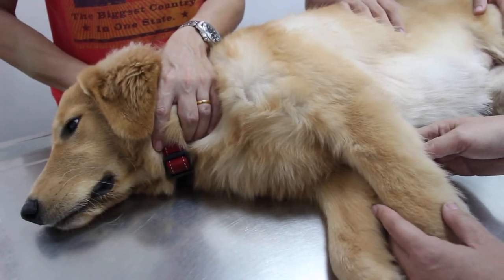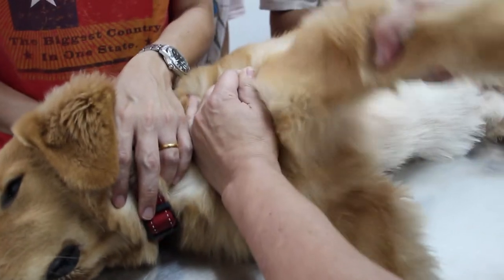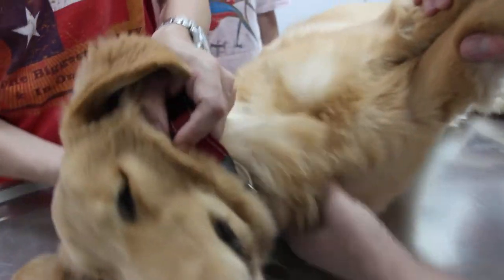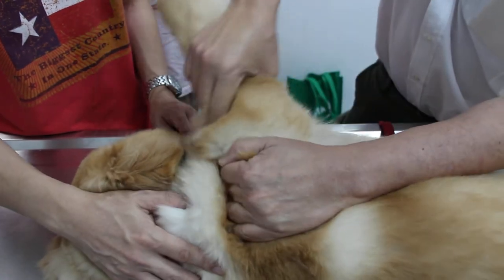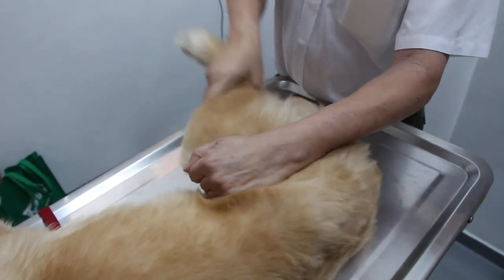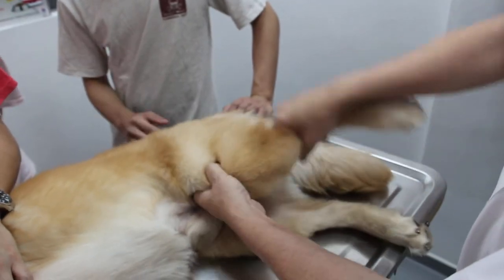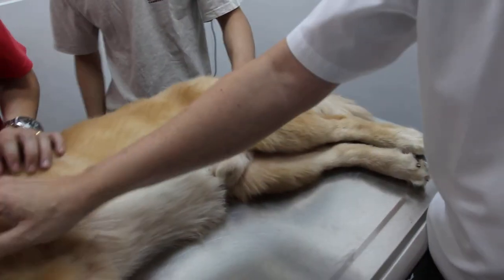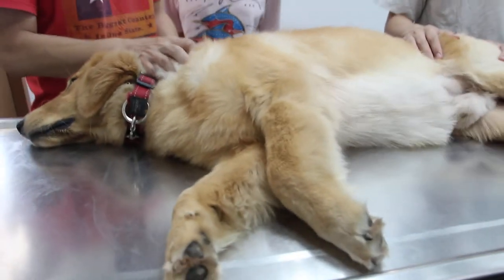An 8-month old Golden Retriever is lame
Lameness examination in the dog is similar to that done for the racehorse. The dog is walked and trotted outside the Toa Payoh Vets and then put onto the consultation table to examine the joints (as shown in this video). The joints are flexed, extended, abducted and adducted and pain response will be seen by the owners and the vet.

This dog had pain in the left shoulder 3 weeks ago but is still "lame". Manipulation of the left shoulder joint showed no pain. However, the dog wanted to bite on performing the same movement on the right shoulder (after some manipulations - see the video). There is a loud clicking sound on the left shoulder joint movement.  The owner is advised to X-ray the left shoulder joint.  Overall, no jont pain detected.